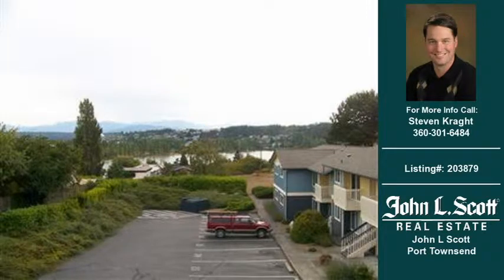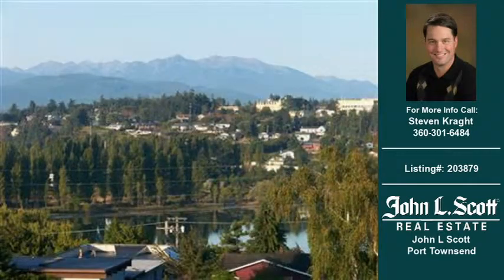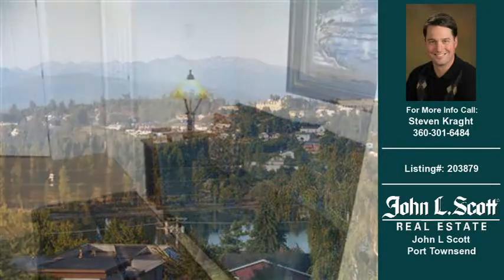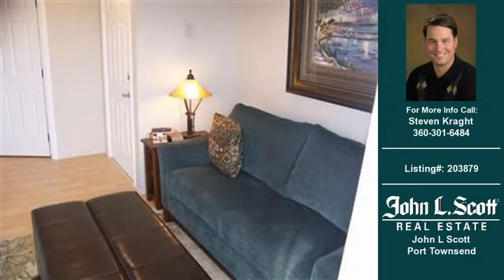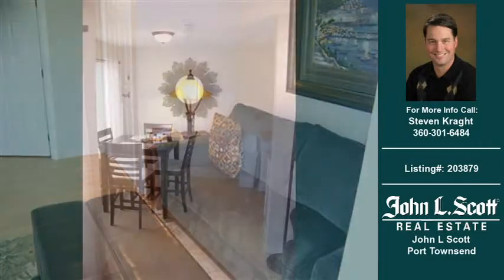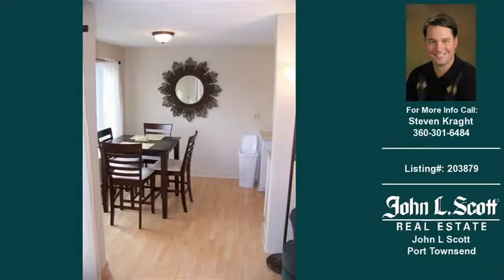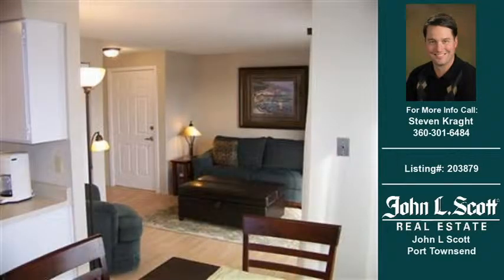Condo For Sale Port Townsend WA $114500 494-SqFt 1-Bdrms 1.00-Baths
Listing Address: 1930   Lawrence St  Port Townsend, WA  98368
Property Type: Condominium
Price: 114,500
Agent Name: Steven Kraght

Agency: John L Scott Port Townsend

Property Information:
Building Square Feet: 494
Bedrooms: 1.00
Bathrooms: 1.00
Year Built: 1978

Description: Fully furnished second floor condo with great views of Mountains, Lagoon, and Port Townsend Bay. This one is ready to go. It has been renovated and comes fully furnished. All the way down to linens and silverware. Flowing floor plan with bump out for diningroom and natural separation between kitchen and livingroom. Bring your suitcase and coffee beans and that is all you will need.